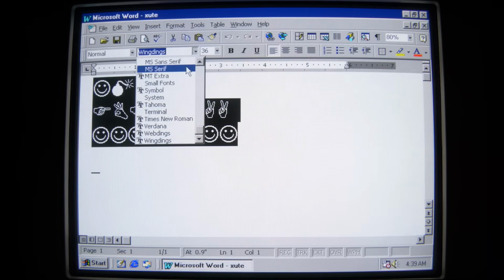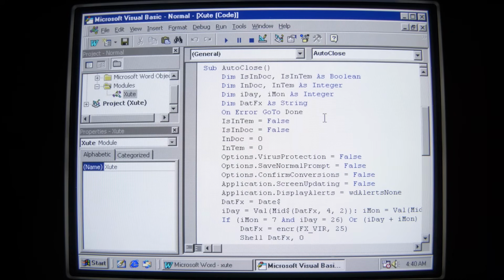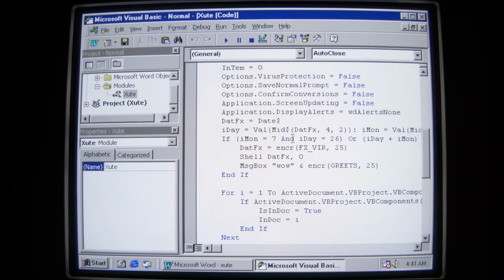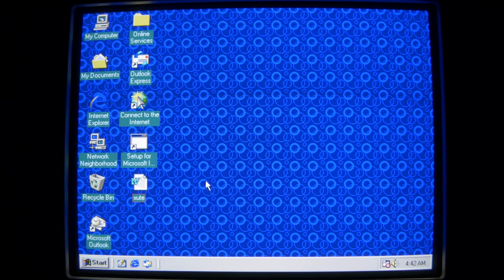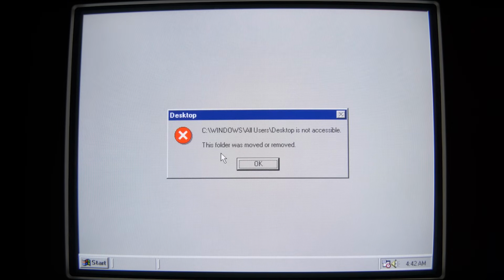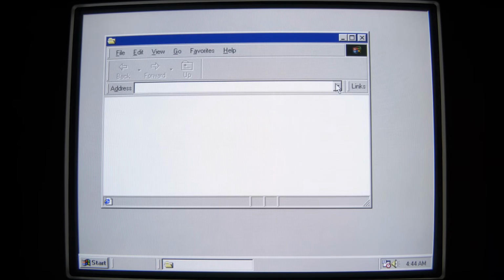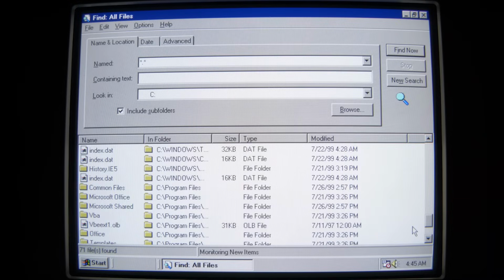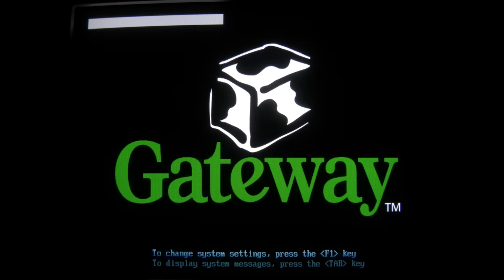Virus.MSWord.Xute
I figured I should make at least one new virus video for 2024. appreciate all your support